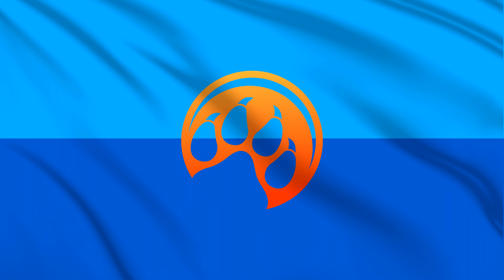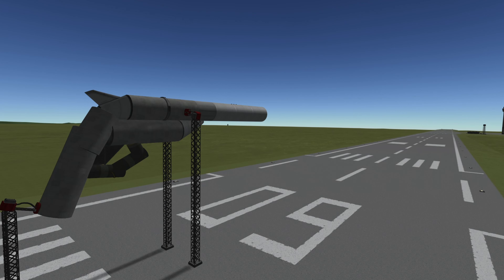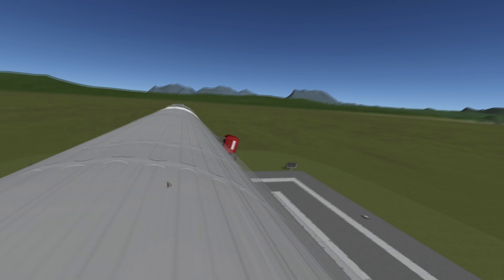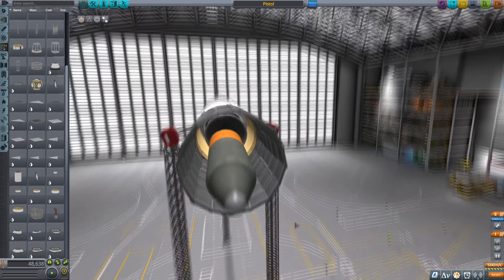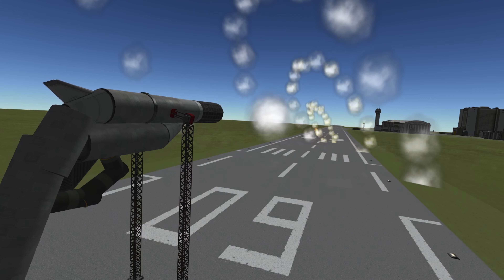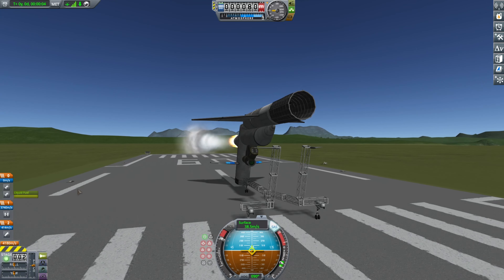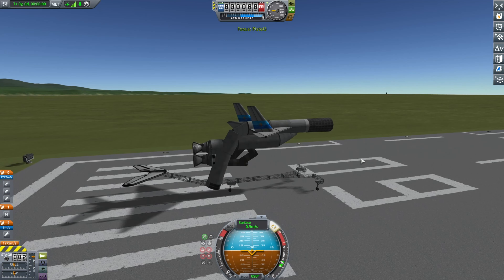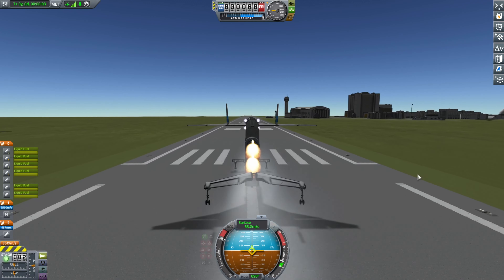Can we make a gun AND make it fly? ( Kerbal space program )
Someone reqeusted i's make a Gun... so i did.
but why stop there? WHEN WE CAN MAKE IT FLY.
thats right here at kerbal space program we's like to make the american dream come true!